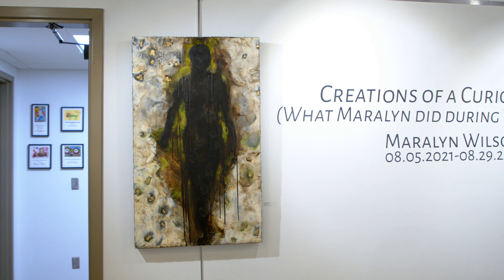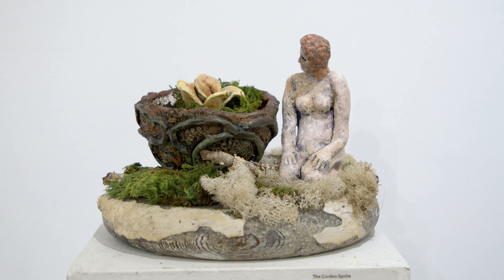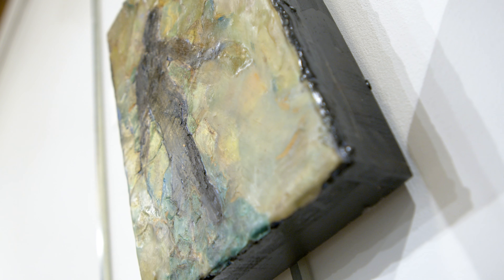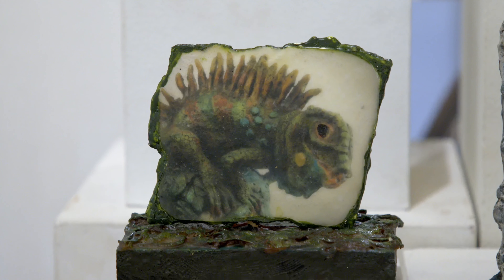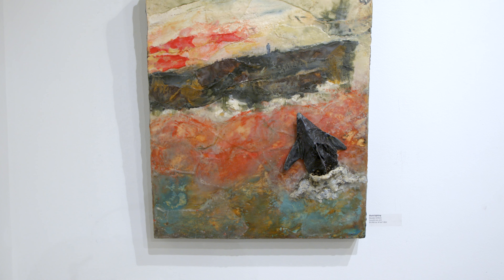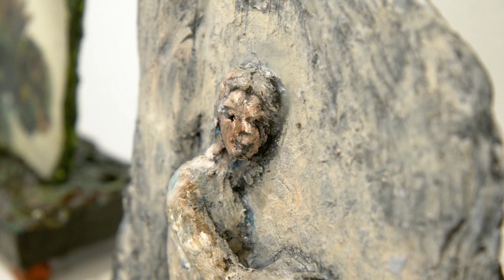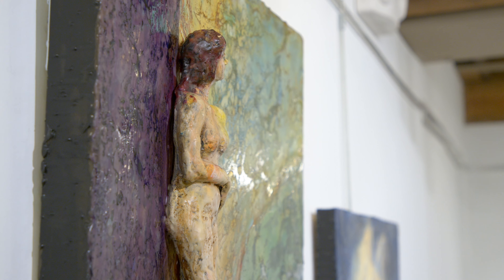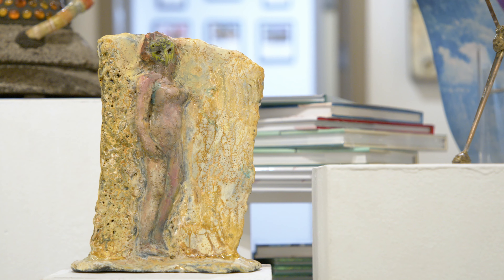Maralyn Wilson Artist Talk | Creations of a Curious Sort | Kentuck Art Center | Northport Alabama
This video was filmed as part of Kentuck Art Center's 2021 exhibition season, "The Mystic Cords of Memory."

"Creations of a Curious Sort (What Maralyn Did During the Lockdown)" will be on view in Kentuck's Museum Gallery until October 2, 2021. For more information about this exhibition, or for purchasing inquiries, please

About Maralyn:
I was born in 1941 in Birmingham, Alabama. Creating art reminds me of my childhood when we would make up plays and do circus performances for the neighborhood. I loved sitting outside with my neighborhood buddies at night watching the fireflies and telling the most fabulous and exciting stories. Our imagination had no boundaries.

When I become immersed in creating a piece, the excitement of the story unfolding before my eyes reminds me of the magic of those firefly nights.

Working in clay brings out memories and feelings that I love to express in my work. The clay pieces are finished with encaustic, which adds depth and an aged feeling. Each of my sculptures has a story that has unfolded for me, as I created the piece.

​Kentuck's exhibitions are sponsored in part by the Alabama State Council on the Arts, the National Endowment for the Arts, and the Alabama Humanities Alliance.

Thank you to Seed Creative for producing this video. More about Seed